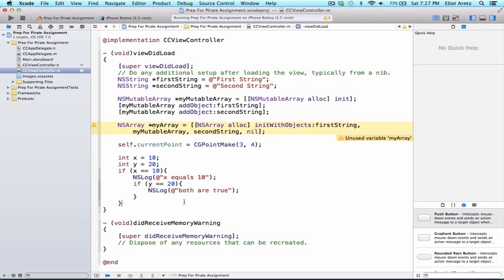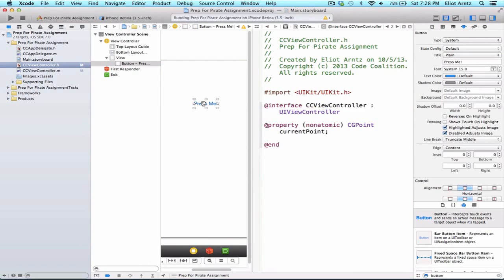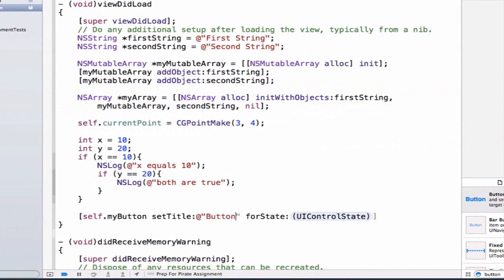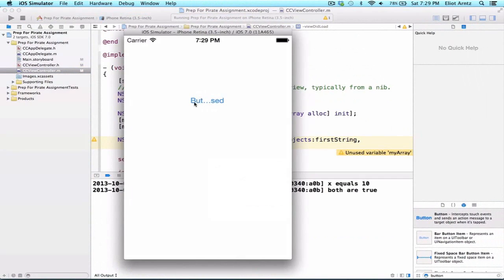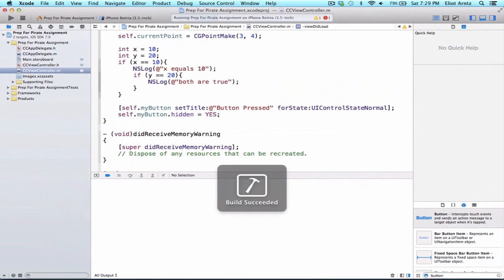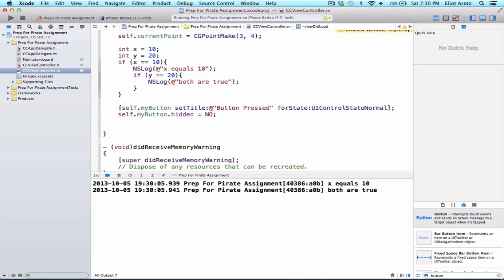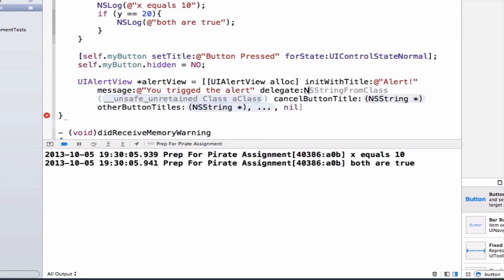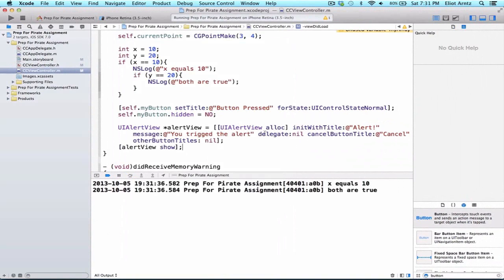Buttons and AlertViews in Objective C - Tutorial 49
Thanks
ABhishek